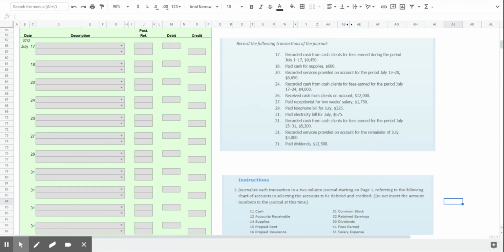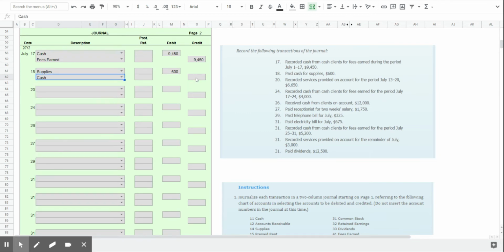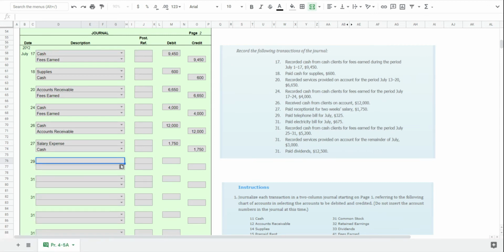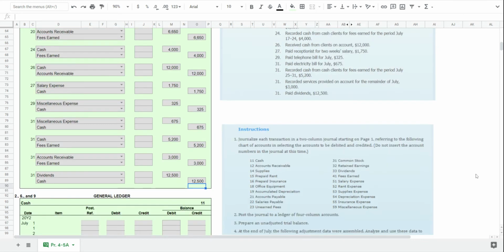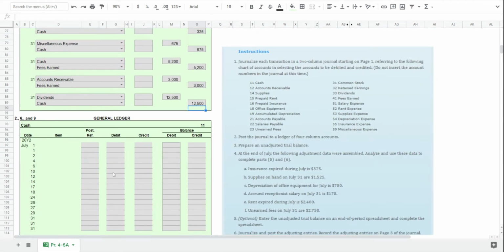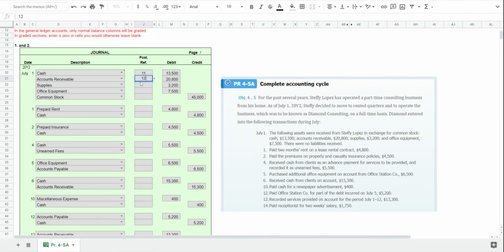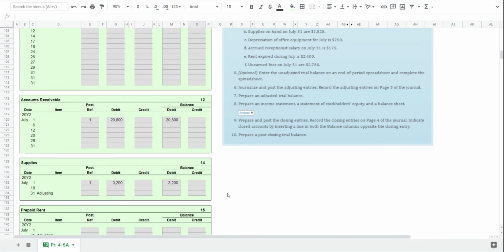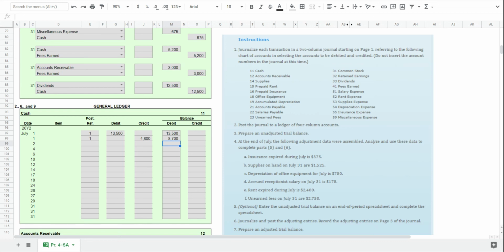Ch 4 PR 4-5A (part 2)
Journalizing transactions for July 17th-31st and posting transactions to the general ledger